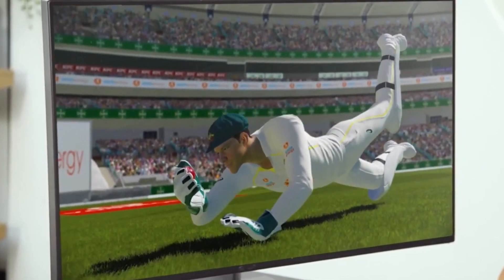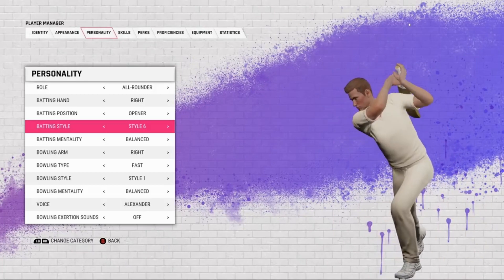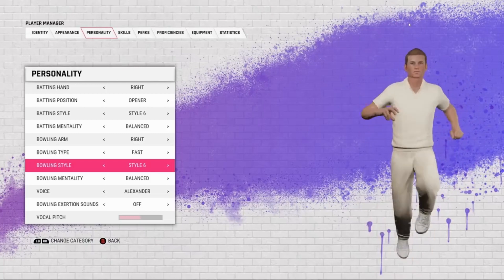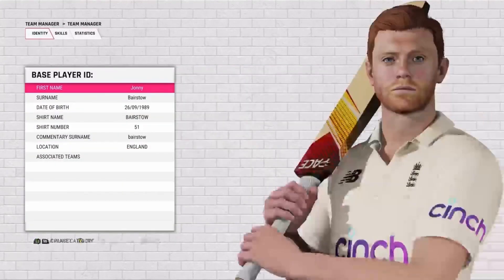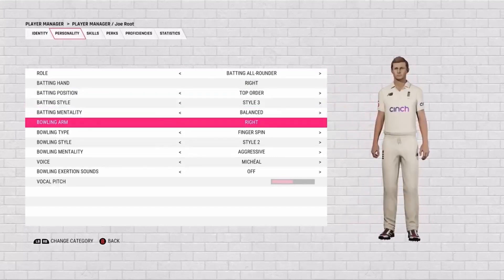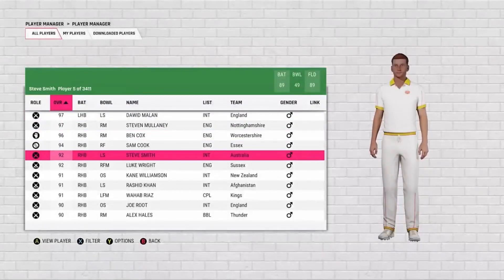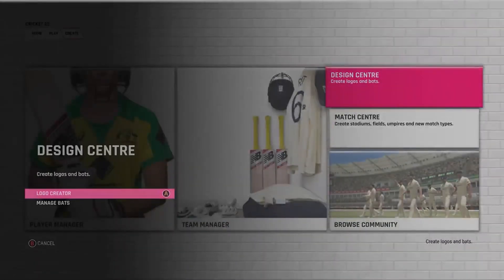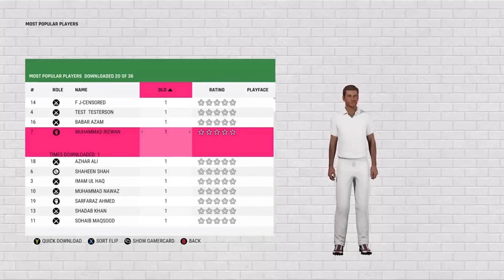Cricket 22 • Licensed Teams • Batting & Bowling Styles • Cricket 22 Review •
Cricket 22 Release Date: December 2nd 2021

0:00 Intro
0:32 Batting & Bowling Styles
2:50 Licensed Teams
3:30 Managing Players and Teams
8:20 All Competions

If you enjoyed this video make sure to

India vs England Gaming Series 2021-

India vs Australia Gaming Series 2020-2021 -

Developed by:
Big Ant Studios
Cricket 19 – The Official Game of the 2019 Ashes Championship is the complete cricket simulation. Featuring a suite of exciting all-new features that add even greater depth and rich new content to Big Ant Studios' acclaimed cricket engine, Cricket 19 allows players to truly play the game their way. Tackle historical scenarios for classic matches through the ages, develop the career of a junior right through to national captaincy, participate in the fully-licensed Ashes Cricket mode, or lead your nation to the greatest world championship in the classic 50-over one day mode, Cricket 19 has it all